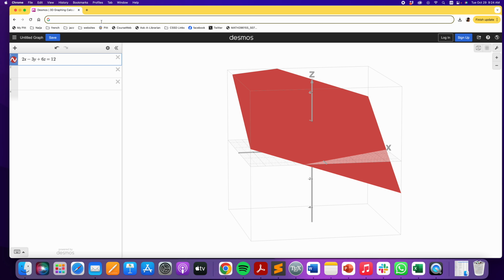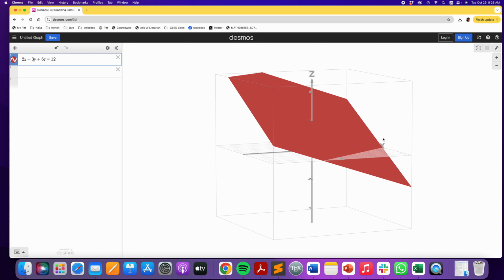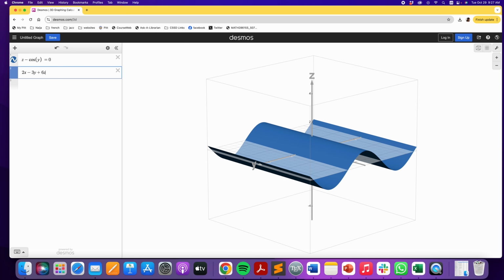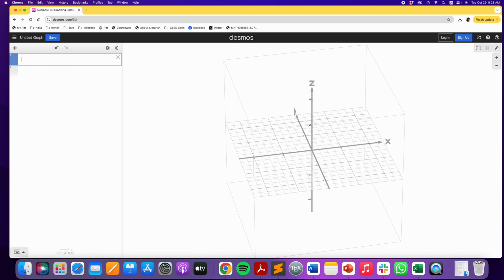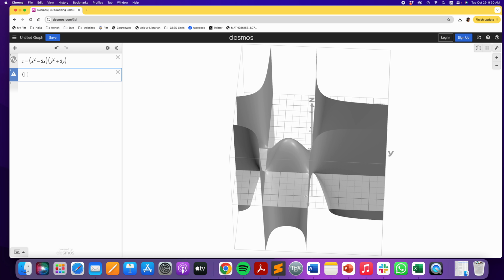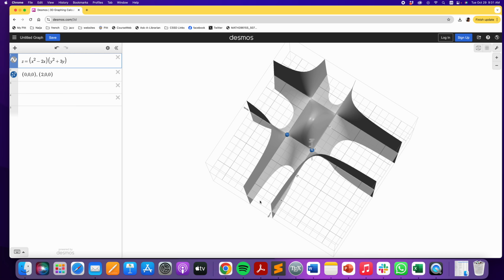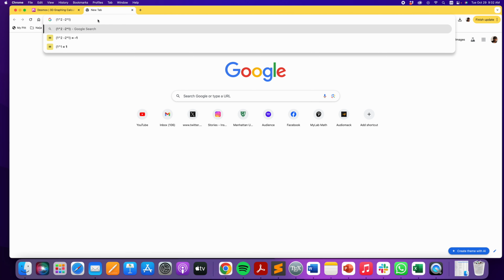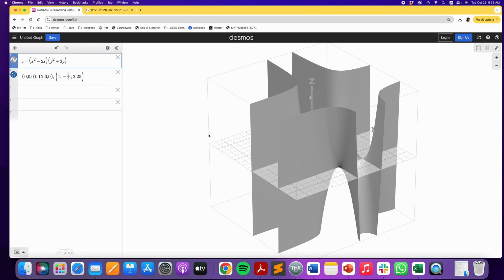15. 7b -- Graphing Surfaces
Dr. Lawrence Udeigwe
Manhattan University